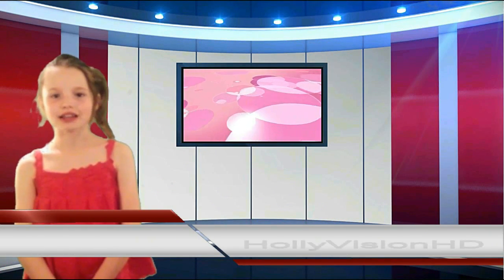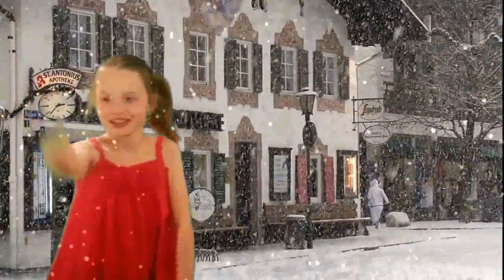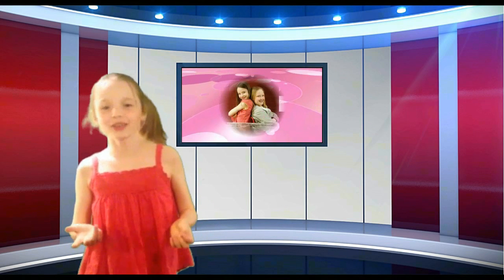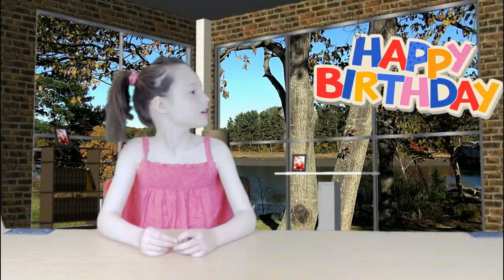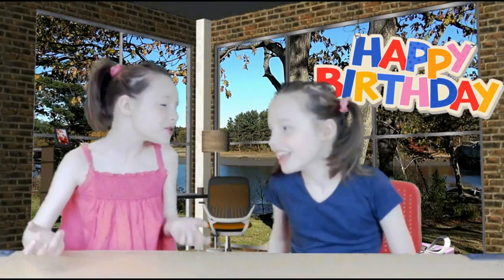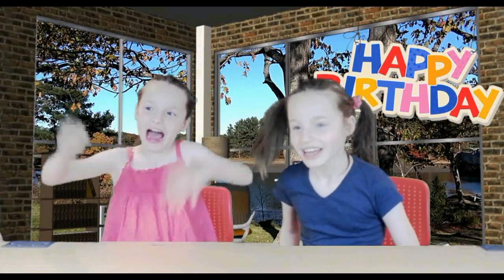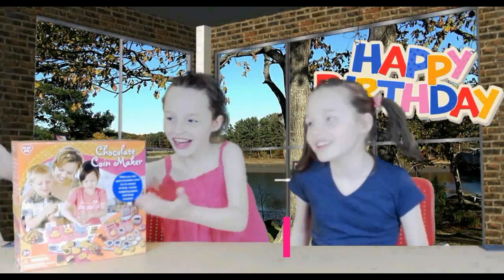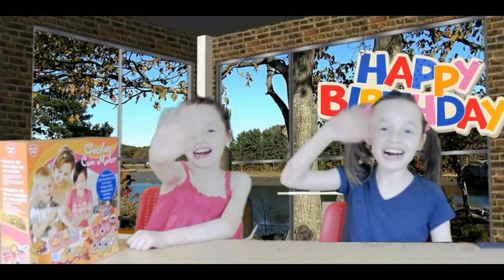My YouTube™ Party Demo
Demonstration of the GreenScreen™ Studio, The Audio is offset slightly but doesn't affect too much.